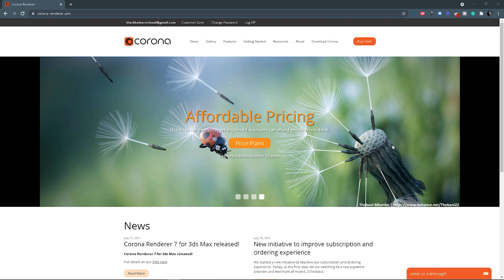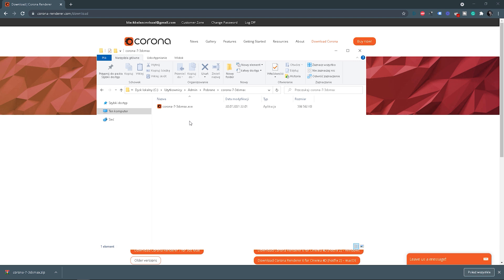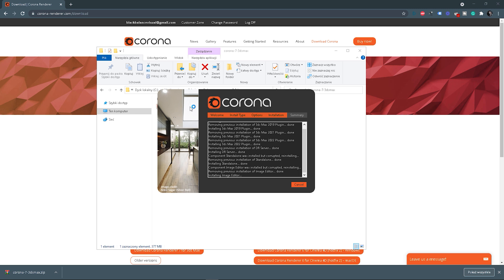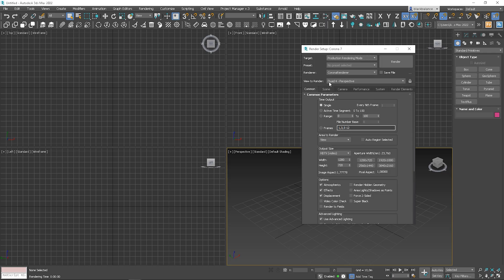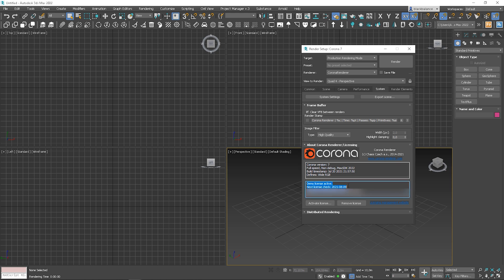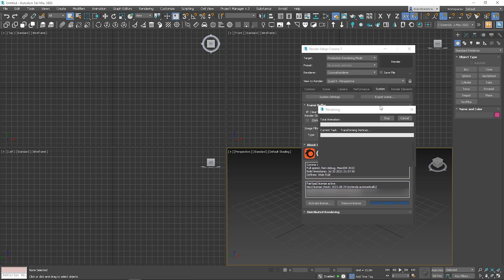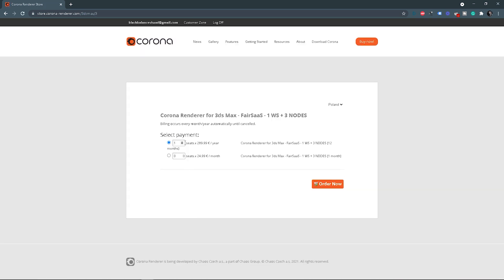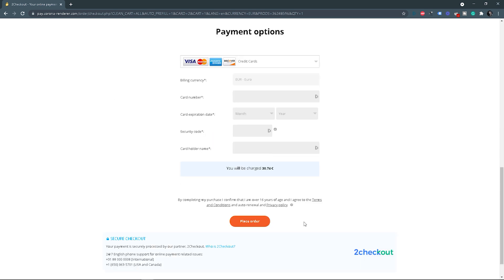How to Install Corona Renderer 7 | The Newest Version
Watch this video if you are struggling with installation of the Corona plugin to 3ds Max. The step-by-step tutorial works similarly for all the versions, this video is based on Corona Renderer 7.